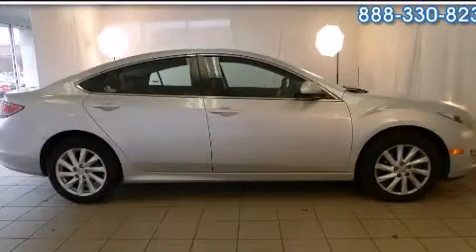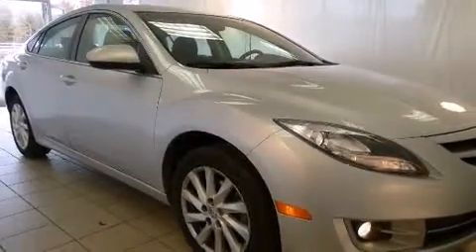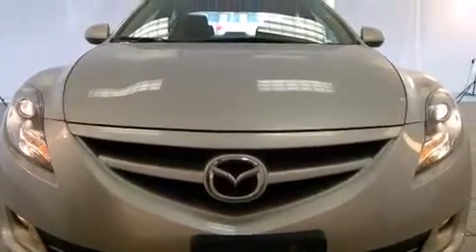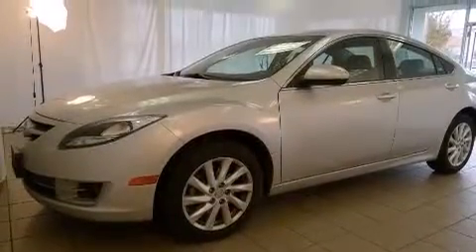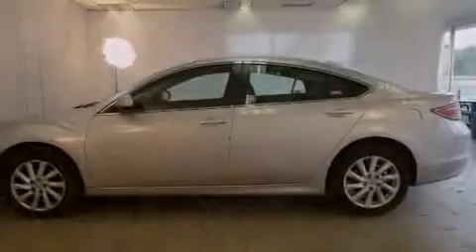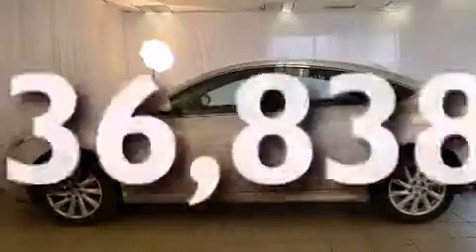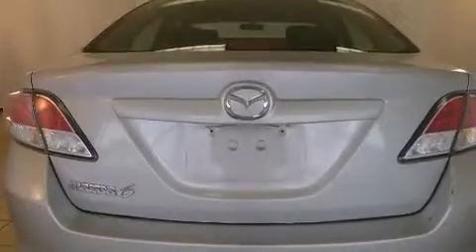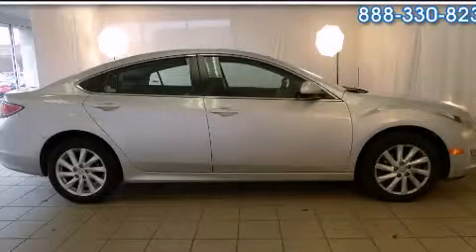2012 Mazda MAZDA6 Bristol CT 06010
We've been honored to serve the Bristol CT area , we promise that your experience at our dealership will exceed your expectations ! Year : 2012 Make : Mazda Model : MAZDA6 Engine : 2.5L 4 Cyl. Fuel Injected Trans . : Automatic Exterior : Polished Slate Miles : 36,838 Crowley Kia 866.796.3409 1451 Farmington Ave Bristol , CT 06010 Preowned 2012 Mazda MAZDA6 Bristol CT